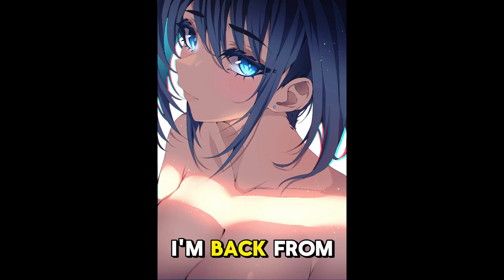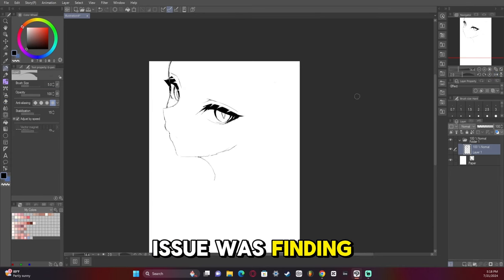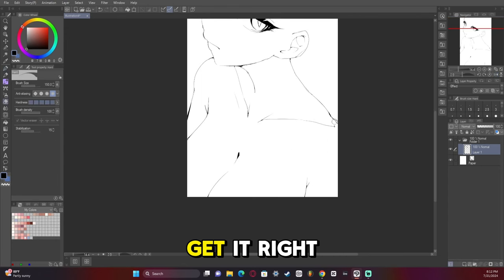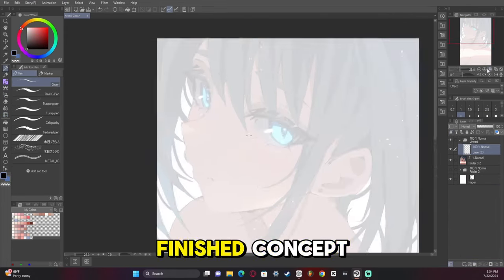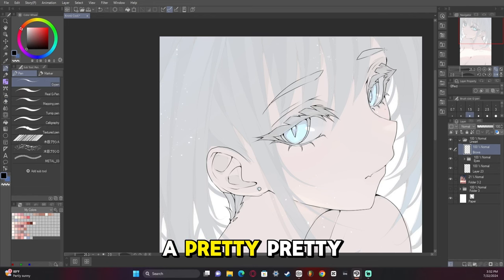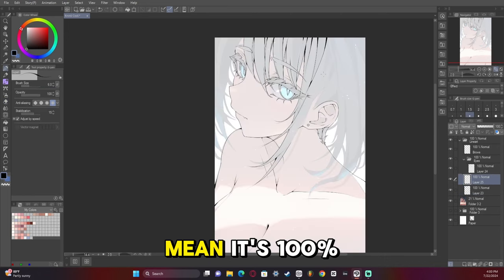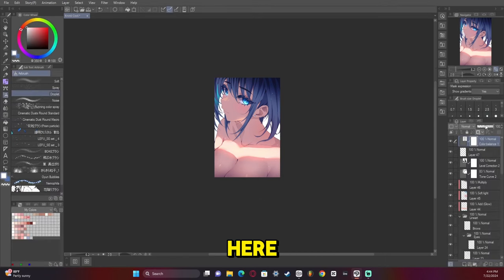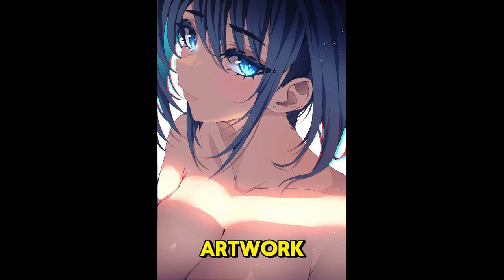I Almost Died Twice Story and Full Hololive Art Process Walkthrough!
So I almost died twice. Fun fun ha ha